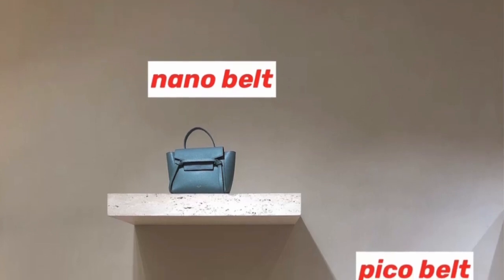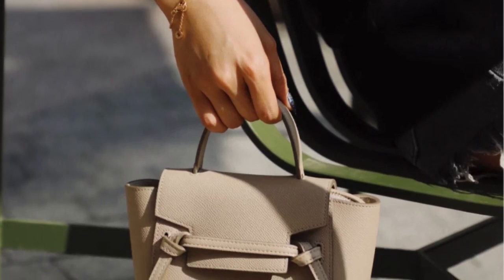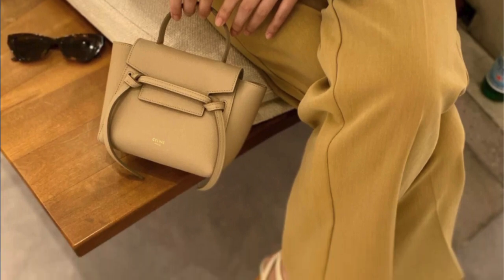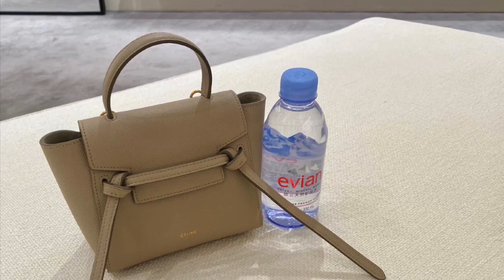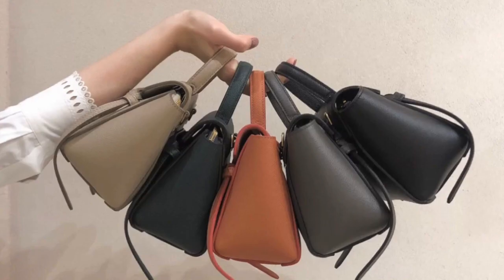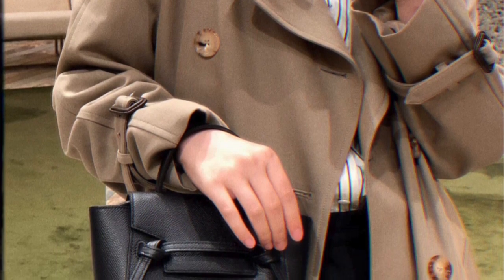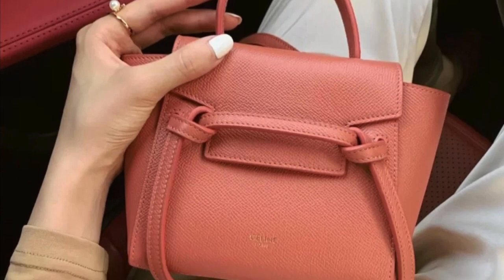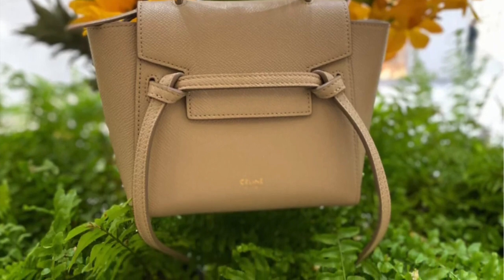2020 Mini Bag Alert⚠️Celine Pico Belt Reveal | Size Comparison + What Fits? | Perfect Summer Bag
Are you a mini bag lover? What's your thought on the Pico Belt from Celine?